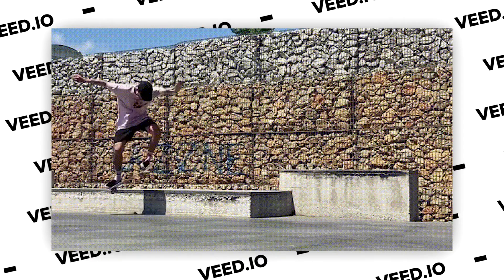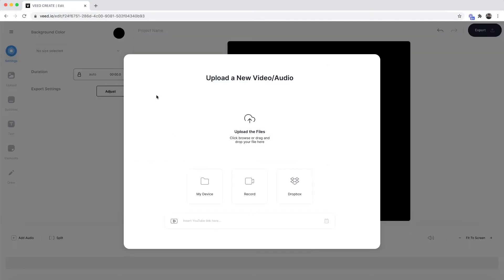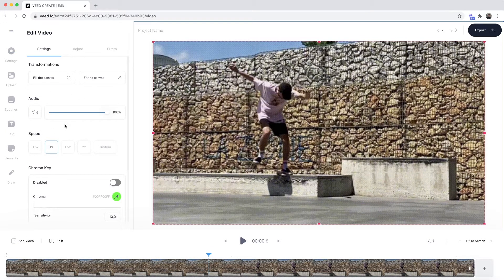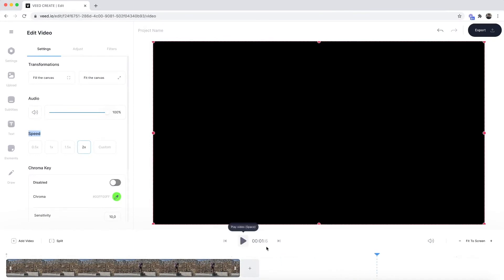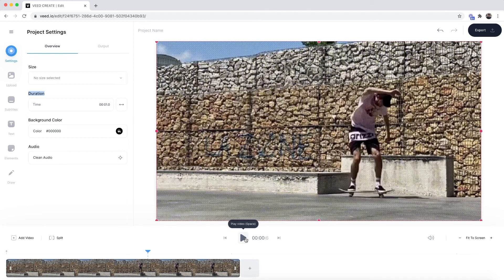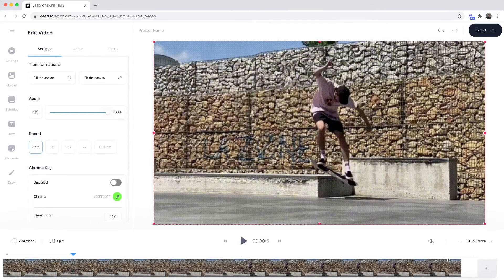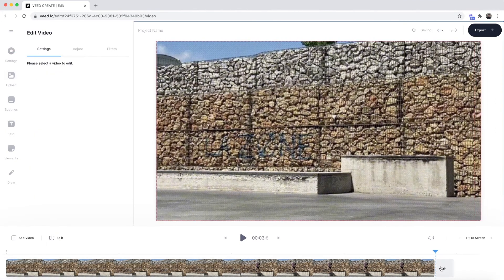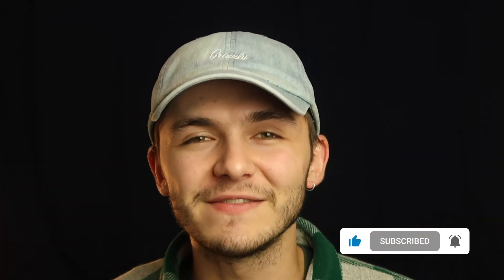GIF SPEED CHANGER - Slow down or speed up your GIFs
Is your GIF too slow or too fast? In this video, you'll learn how to easily change the speed of a GIF using an online video editor called VEED.

In this video, you'll learn how to change the speed of a GIF online.

This video will take you step-by-step on how to slow down or speed up your GIF using an easy-to-use online video editor called VEED

The first step is to upload your GIF to VEED.

Using the tools on VEED, you can choose to either slow down or speed up your GIF using VEED's given intervals or typing in a custom amount.

Once you change the speed of your GIF, make sure that there is no extra blank space to stop it from looping.

As shown in the tutorial, you can fix this with a click of a button in VEED's settings.

And voila - you've got a GIF timed to your liking!

Timestamps:

00:00 Intro to VEED
00:32 Uploading GIF to VEED
00:45 Speeding up GIF
01:09 Adapting length of timeline to GIF
01:51 Slowing down GIF

Good luck!

Alec & VEED.IO